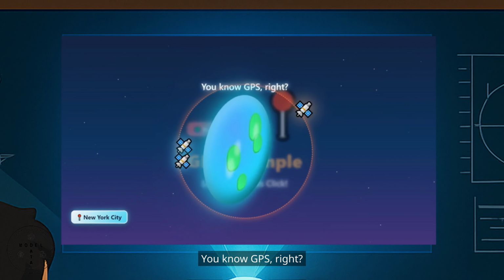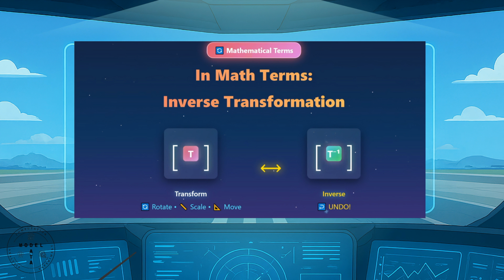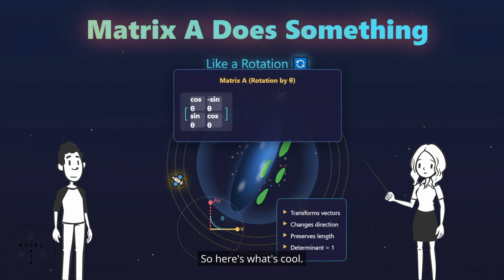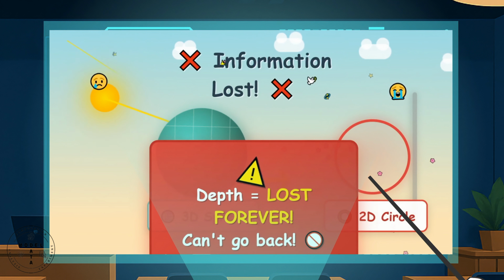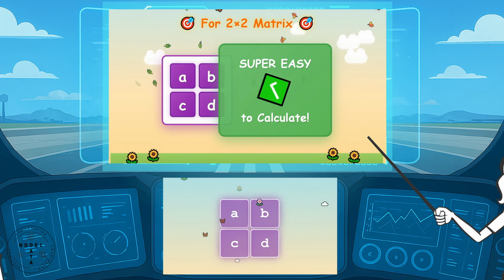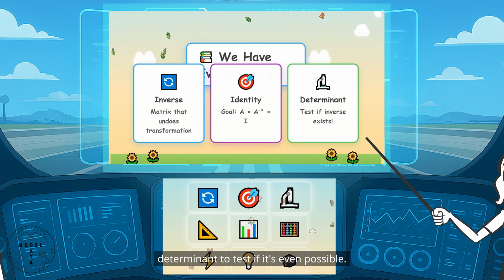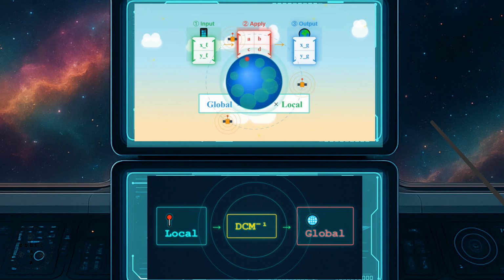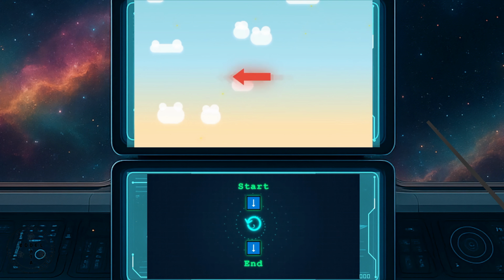Inverse Matrix and Applications to GPS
Introduction of Inverse Matrix Concept